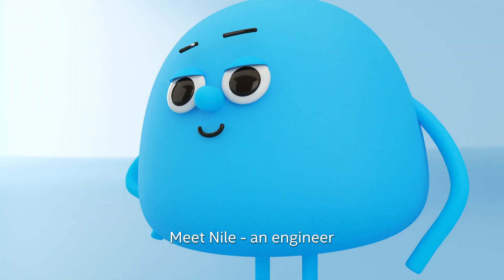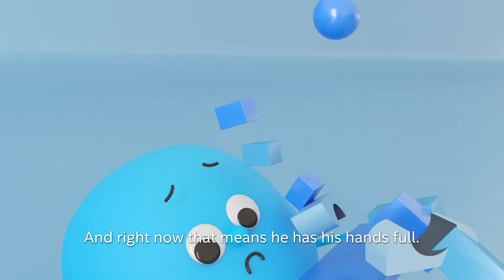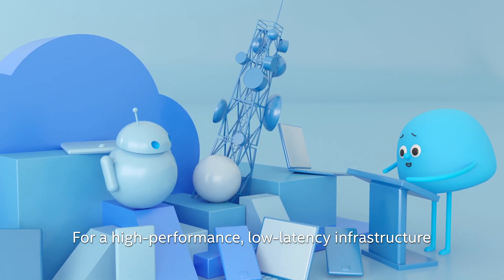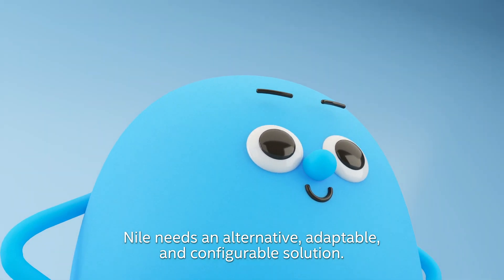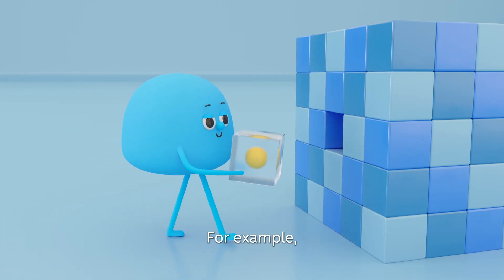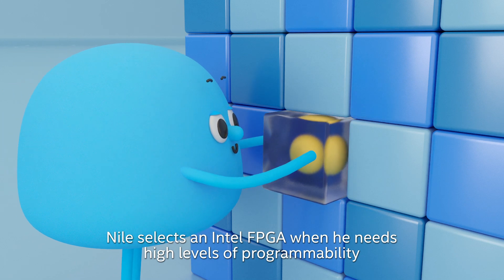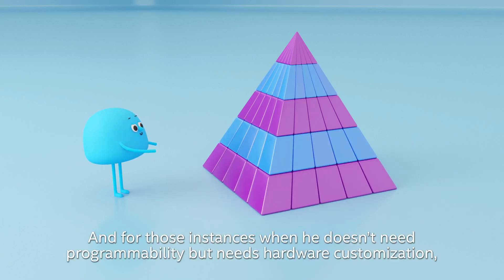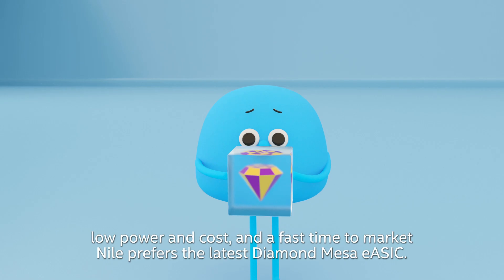Optimize your infrastructure for today's and tomorrow's demands with Intel’s end-to-end solutions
Engineers tasked with infrastructure design and development face unprecedented challenges. The infrastructure they build must be flexible and scalable to support existing and future workloads. Sadly, today’s fixed hardware solutions aren’t always up to the job. Watch this video to find out how alternative, adaptable, and configurable solutions from Intel, including the latest structured ASIC code named Diamond Mesa, provide the platform and building blocks engineers need to meet these infrastructure demands.